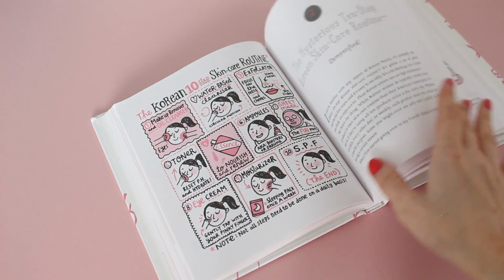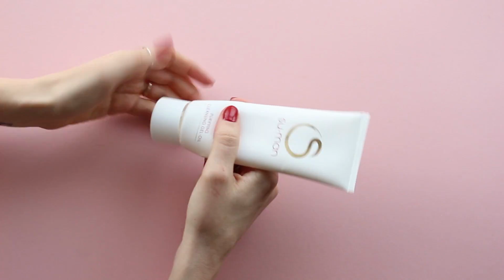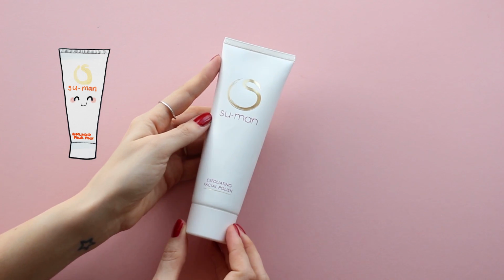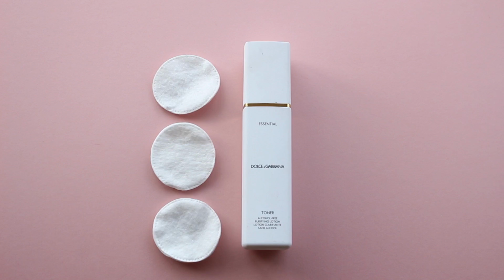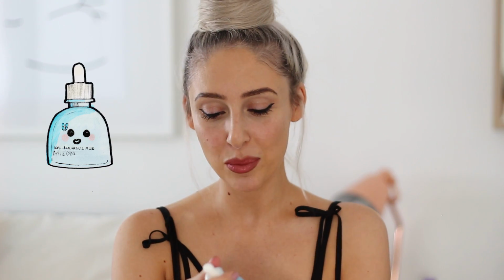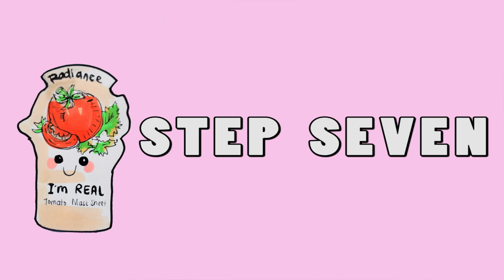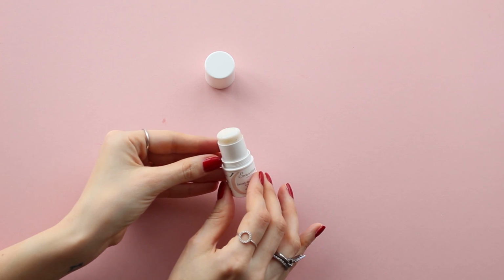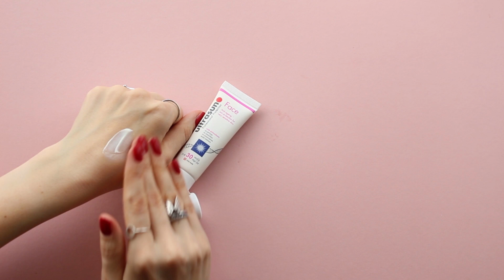10-STEP KOREAN SKINCARE ROUTINE - CHARLOTTE CHO SOKO GLAM + MY FAVOURITE PRODUCTS | Carly Musleh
Welcome! today's video is the 10-step skincare routine using Charlotte Cho of Soko Glam, little book of skincare  and the routine that has made my skin glow!

Bear with me as I am currently adding the products in the bio now so come back to it for the whole product list.

Give this video a thumbs up for the k-beauty product drawings. Took me AGES! 👍🏼👍🏼👍🏼👍🏼

Products